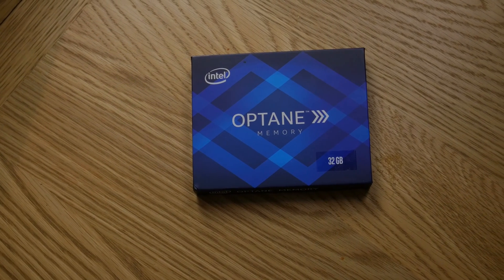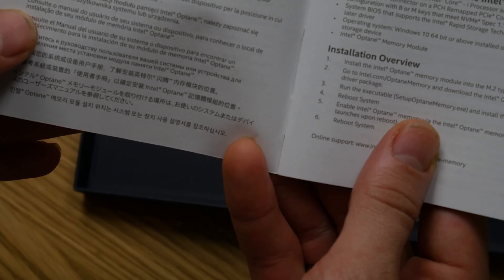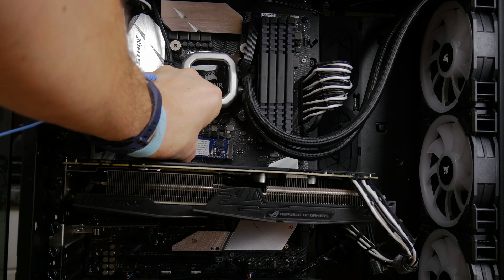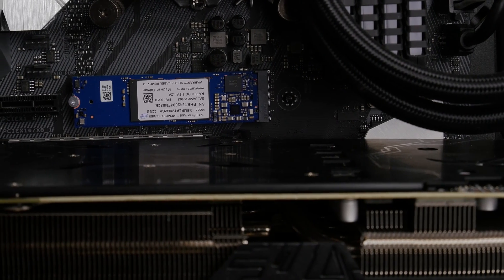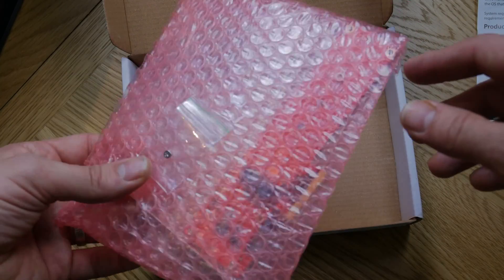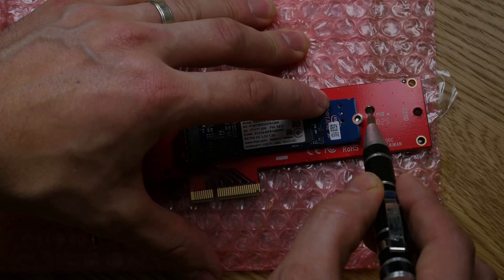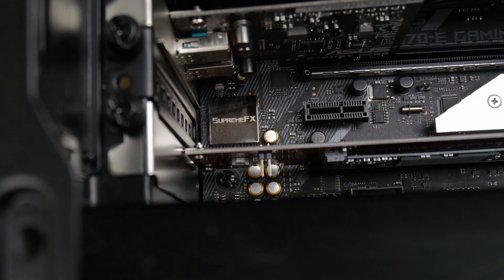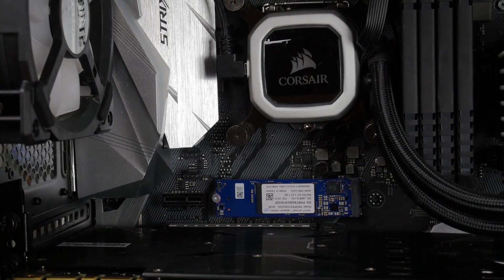How to speed up your hard drives with Intel Optane Memory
This video will show you how to upgrade the speed of your storage with two different devices:

1) Intel Memory Accelerator

Amazon UK
Amazon US

2) PCIe M.2 Adapter

Amazon UK
Amazon US

The Intel Memory Accelerator speeds up standard platter hard drives and makes their speeds more like SSD drives. It's a simple plug and play affair for installing with compatible motherboards that have an M2 NVMe slot.

Once you've done that, you just need to download the software and choose which drive you want to speed up:

Note you need a minimum spec that includes:

Seventh generation Intel Core processor or newer
Intel Optane memory ready motherboard
Intell 200 series chipset
Windows 10 64-bit
Spare M.2 slot on your motherboard

The PCIe adapter allows you to install an M2 NVMe drive in a PCIeX4 slot where you don't have any (spare) M2 drive slots on your motherboard.

This means you can install NVMe hard drives where you either don't have any spare slots because you've used them all OR don't have them in the first place (theoretically).

It's dead easy to do too. Once you've installed (following the instructions in this video) simply map the new drive and enjoy!

Suggested NVMe SSDs

Samsung 970 Evo
Corsair Force MP500